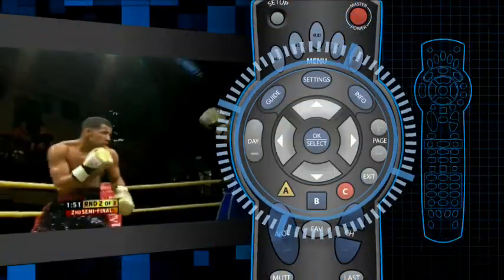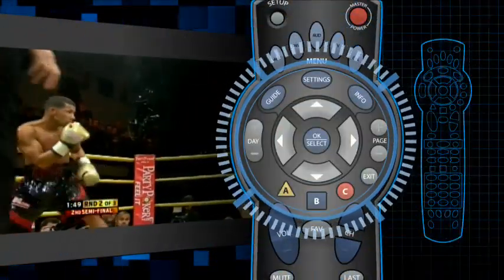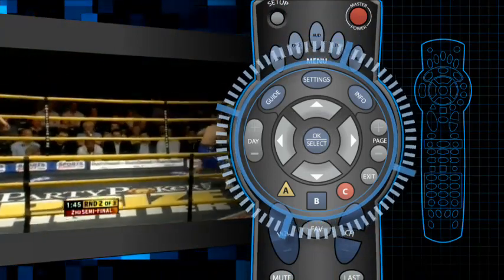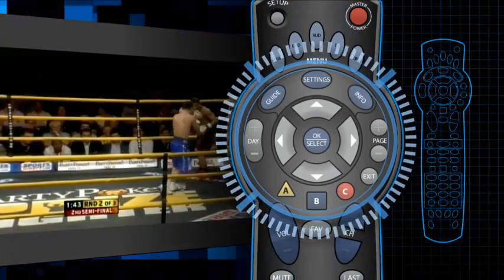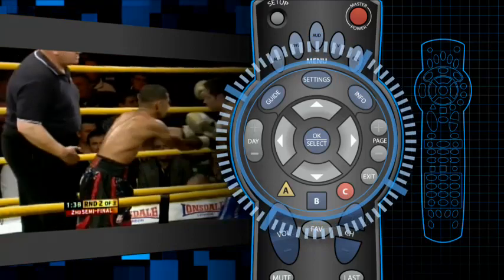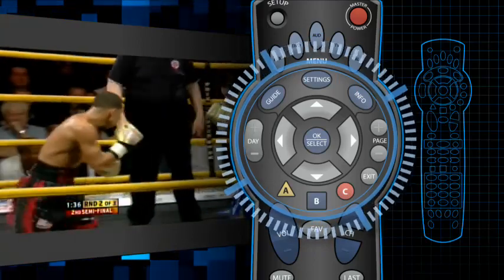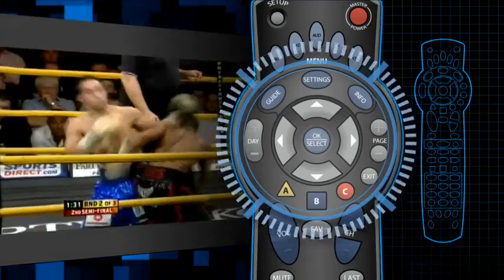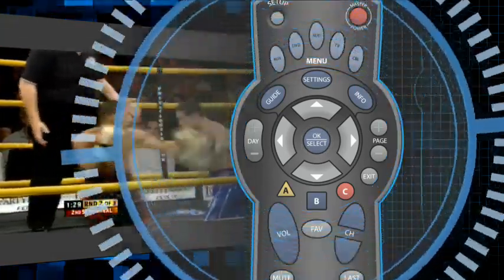Pay Per View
Ordering Pay Per View is very easy. Learn how to order Pay Per View here.